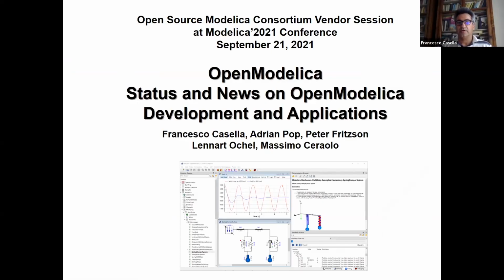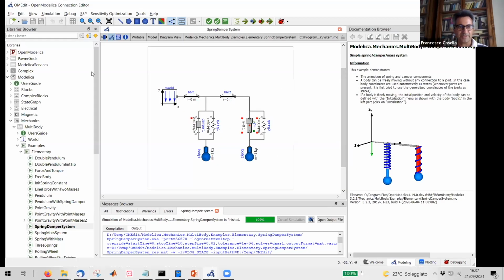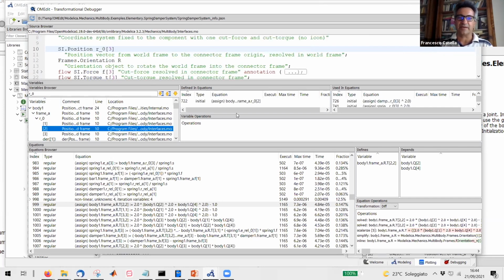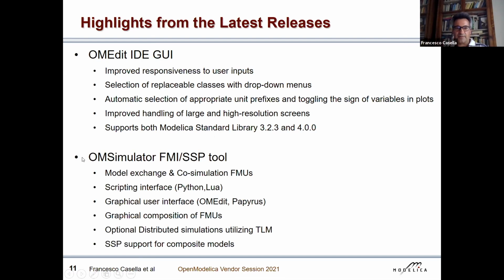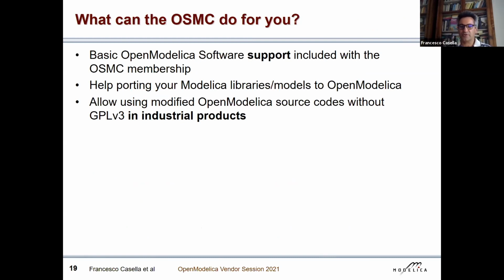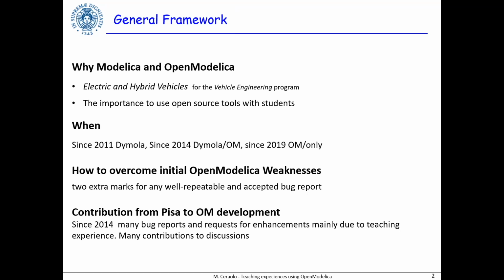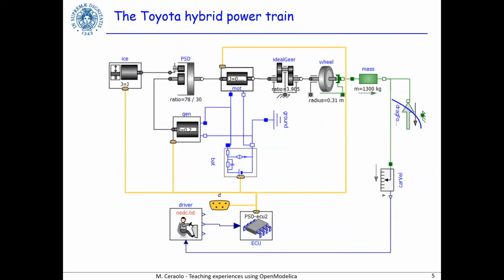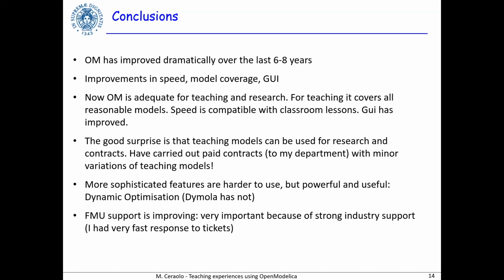Vendor Session: Open Modelica